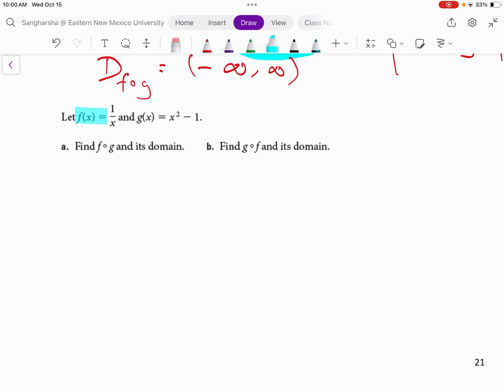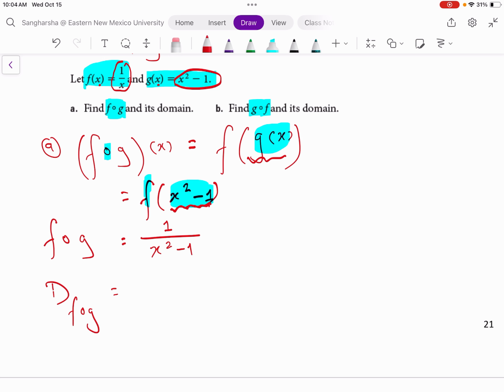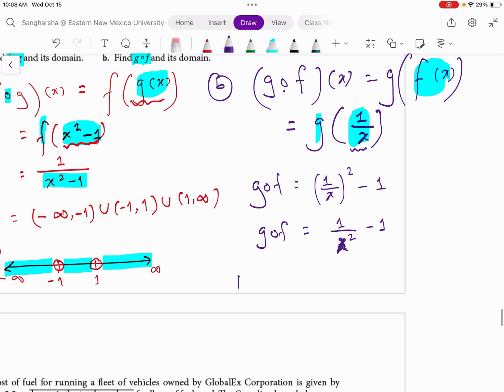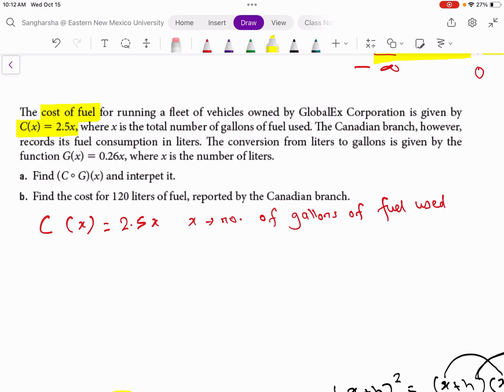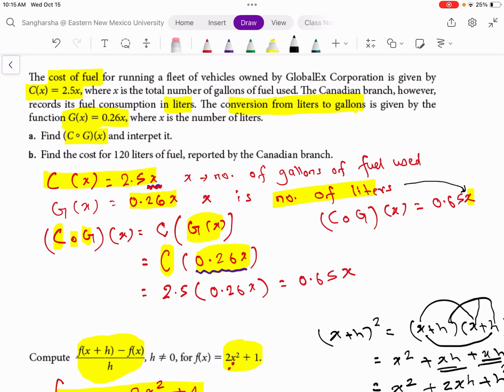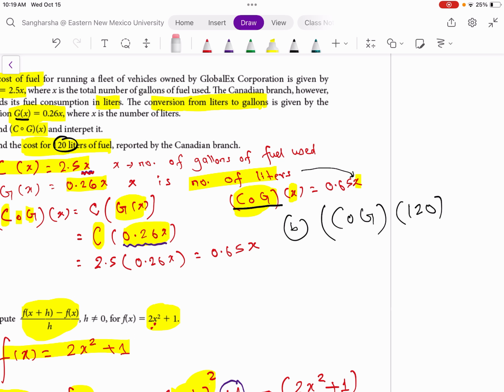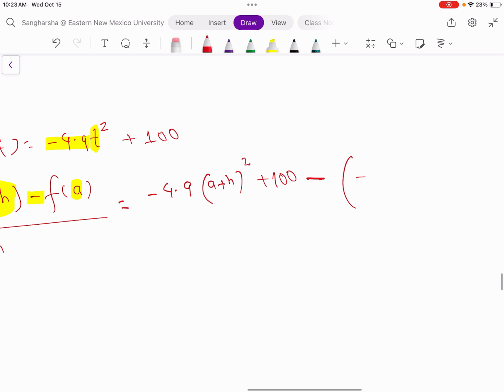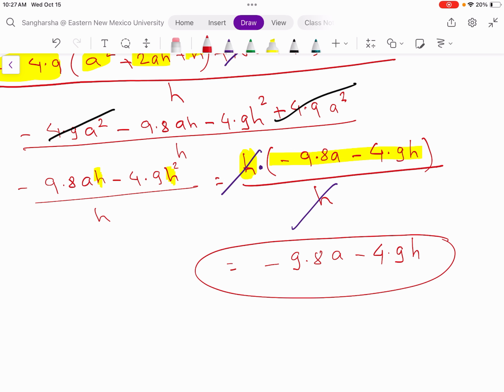Algebra of Functions Part 2